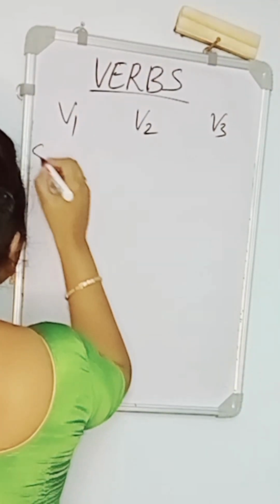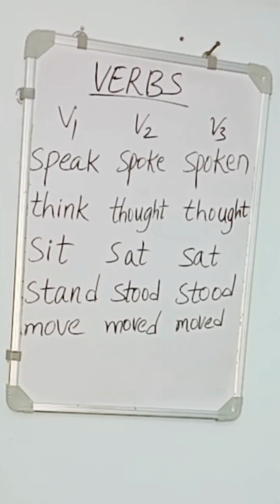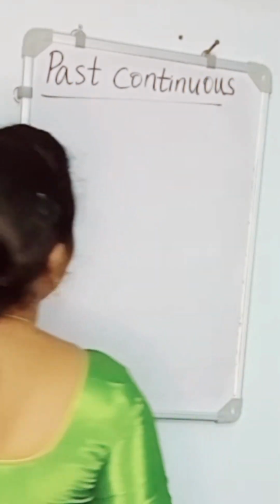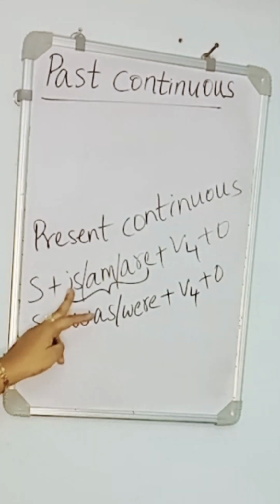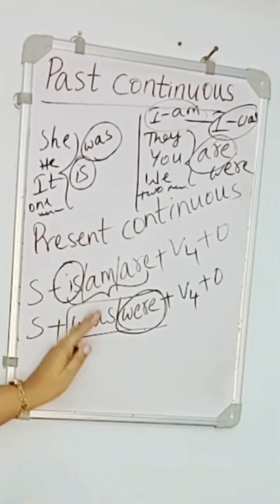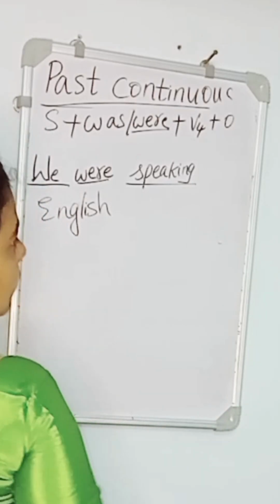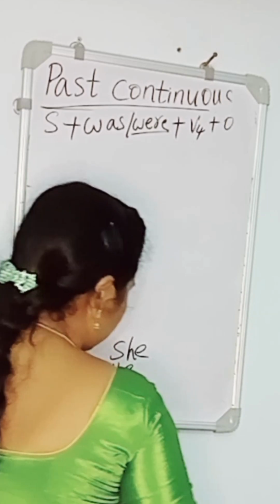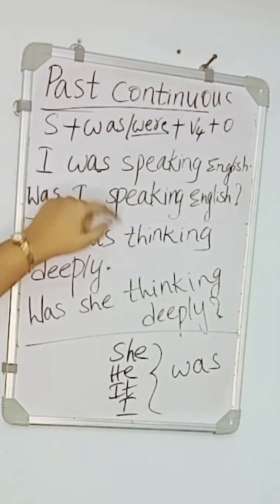Past continuous Tense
Easy way to understand about Past continuous

how to explain Past continuous in English

how to explain Past continuous in Telugu